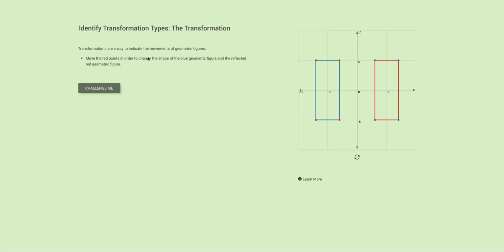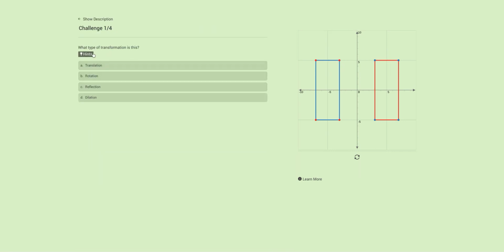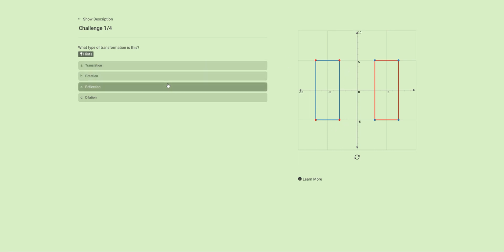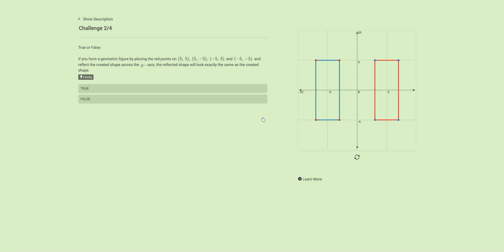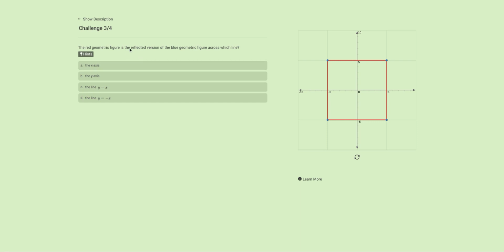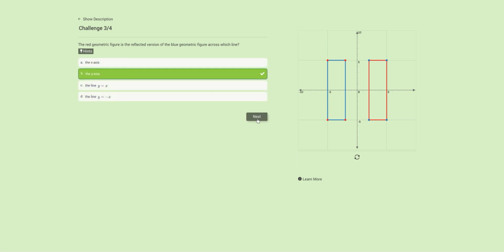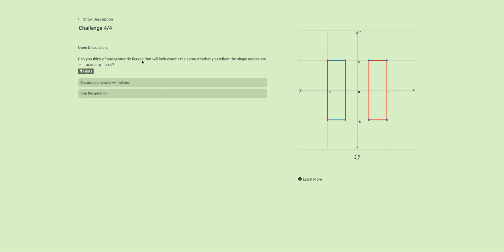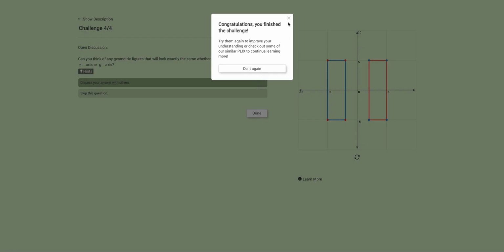2.4 Reflection Plix